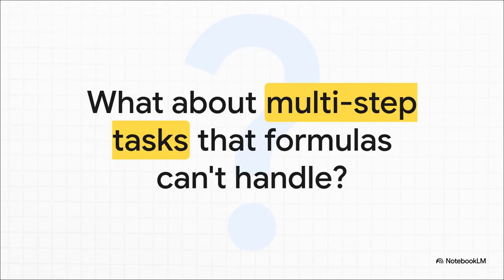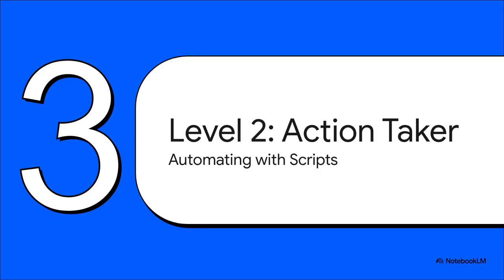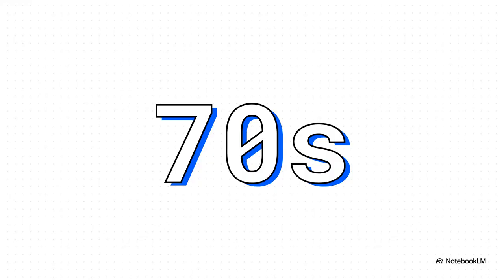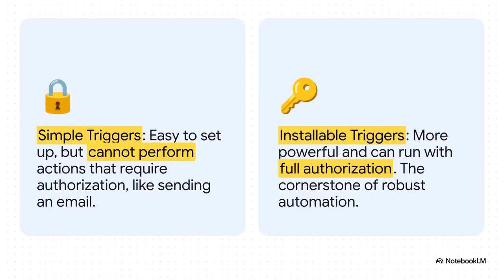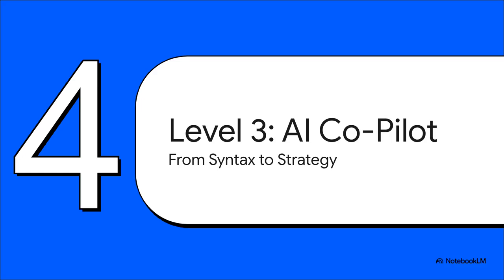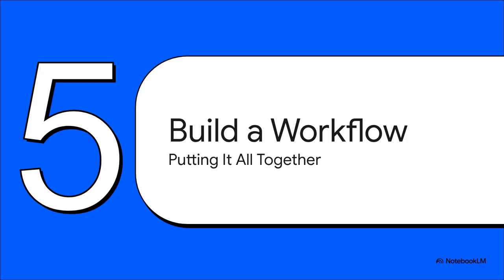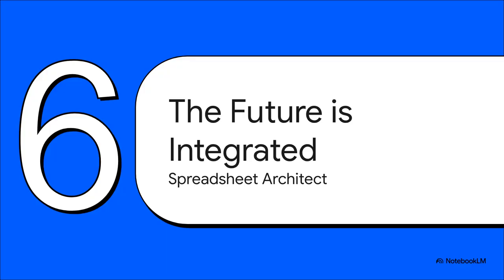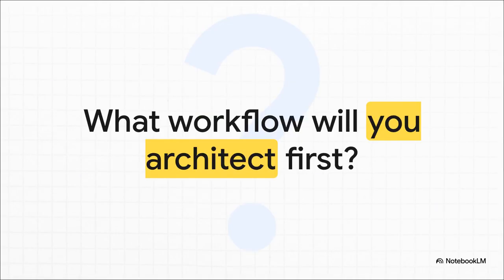Google Sheets Automation Made Easy 🚀 | Best Tools & Advanced Workflowsn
Unlock the power of Google Sheets automation! 🚀 In this video, I’ll walk you through the best tools, add-ons, and advanced workflows to save time, boost productivity, and automate your spreadsheets like a pro.

👉 Whether you’re a beginner looking to streamline your tasks or a power user ready for advanced workflows, this tutorial will help you:
✅ Automate repetitive tasks in Google Sheets
✅ Use powerful tools & integrations
✅ Build smart workflows without coding
✅ Save hours of manual work every week

🔥 Stay until the end for expert tips that will supercharge your Google Sheets skills!